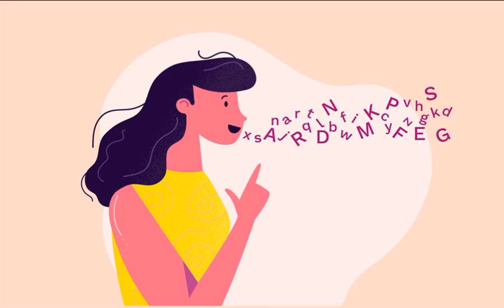Vowels Sound Recog. T 1E